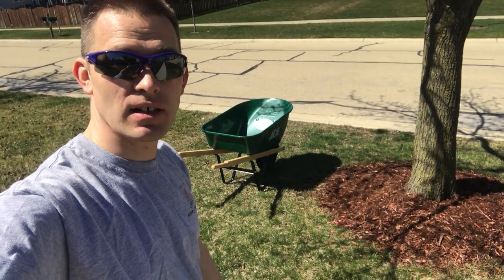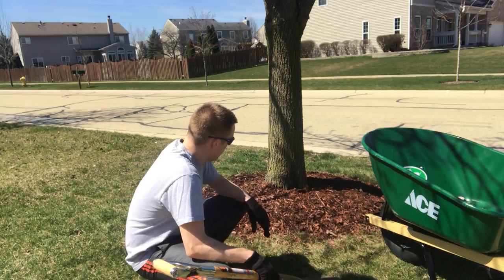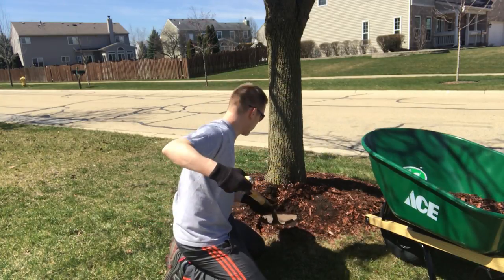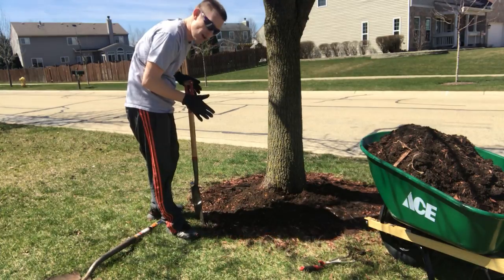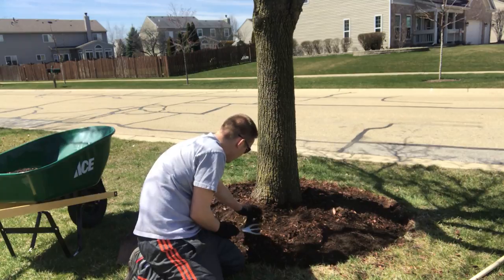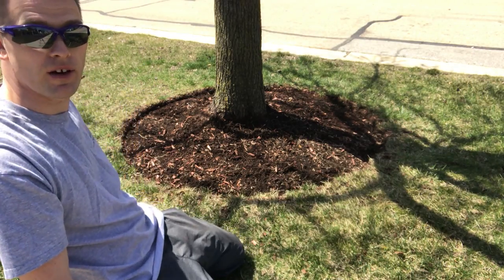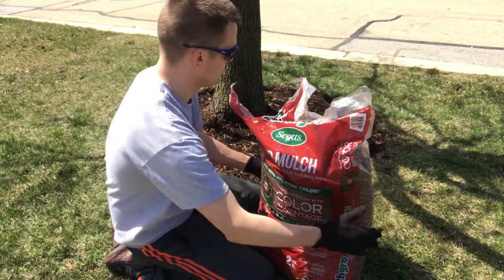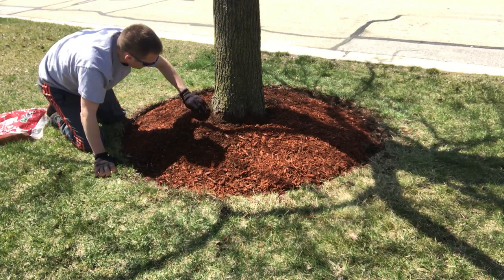How to Mulch Around Trees | Mulch by Trees (LAWN CARE + CURB APPEAL)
LAWN CARE + CURB APPEAL - Learn how to Mulch around Trees and Circular Edging.  Quickly Mulch by trees for the cheapest Curb Appeal method!

Having a great looking lawn with curb appeal can definitely start with proper mulching by trees.  There are several methods of mulch for trees or garden beds such as cedar mulch, pine mulch, rubber mulch, rocks...etc.

Timestamp Schedule of How to mulch by trees and also how to define edge (how to edging):
0:01 Introduction to mulching for trees and also adding a border around trees
0:24 List of tools needed to apply mulch around trees as well as for tree edges
1:22 Quick tutorial on edging and tree mulch ring
1:39 How not to apply mulch with trees
2:51 Step 1 - remove the old mulch and soil + info on hiring landscapers to mulch your trees
5:03 Step 2 - Edging with trees (first method of how to edge around a tree)
6:13 Second method of creating edging circles
7:08 Rake the ground up and remove small surface roots (planting is optional as well, which makes edging around trees look even better!)
8:28 Another method I use to help how to make edge circular or smooth
10:20 Step 3 - Rake the grass to remove the mulch and dirt back to create mulch ring
11:04 Step 4 - Laying mulch (How to put mulch around trees)
13:22 Make sure you don't miss this part! Otherwise you will have lots of tree bugs or infestation.

***I offer FREE Lawn Care advice!  If you have questions regarding your grass or general lawn care practices / curb appeal, ask in the comment section and I'll reply asap!